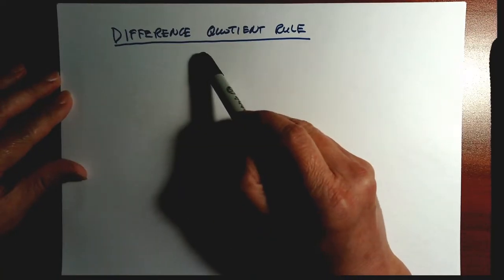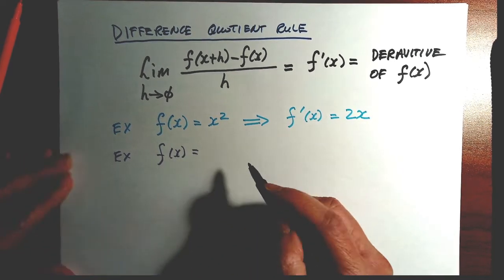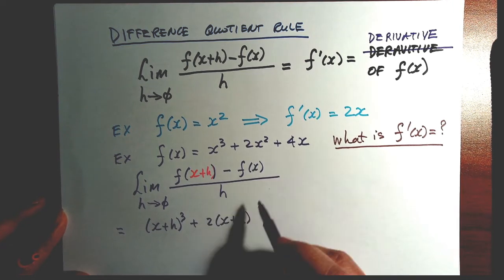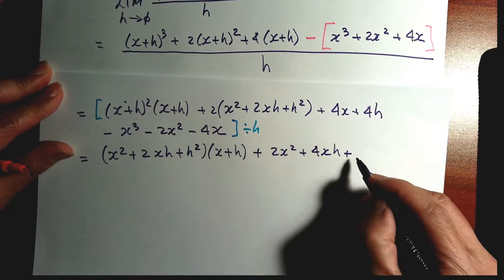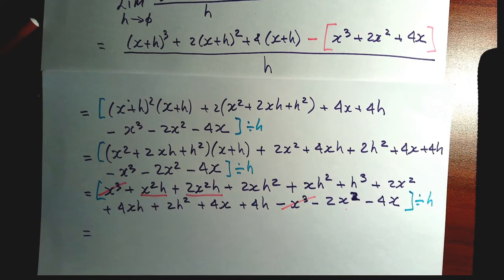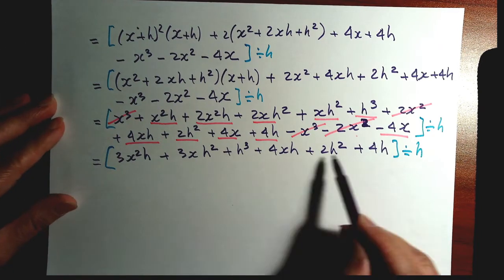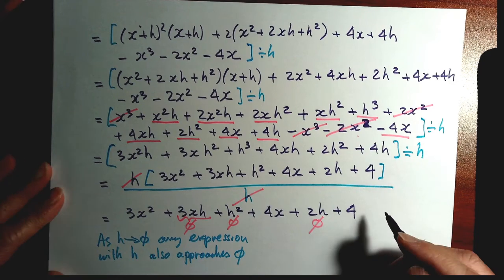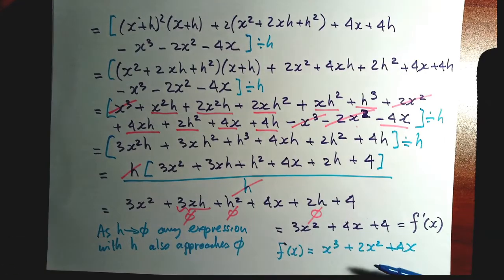Difference Quotient Rule with long example (Calculus)